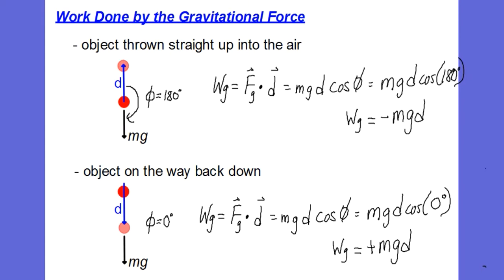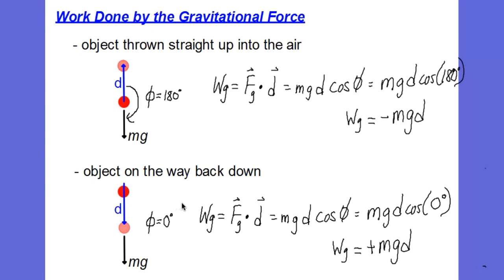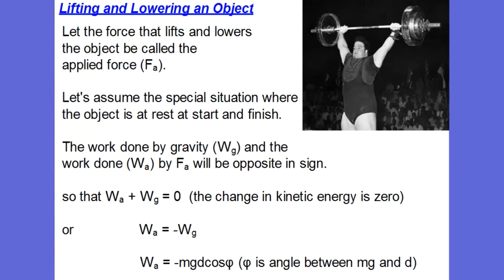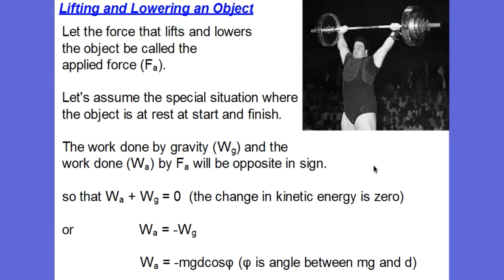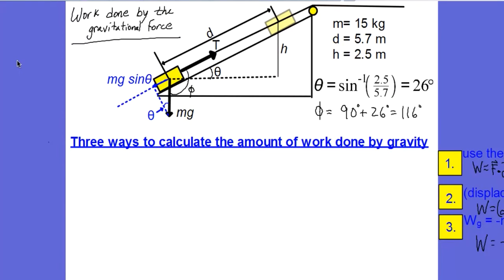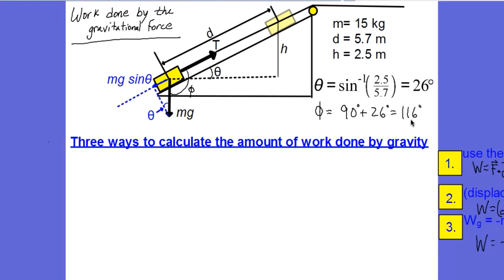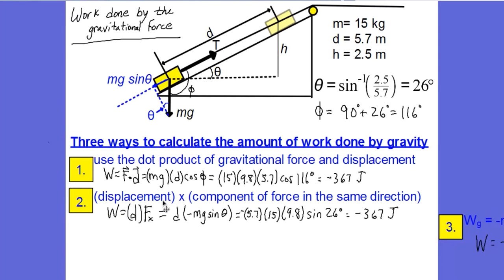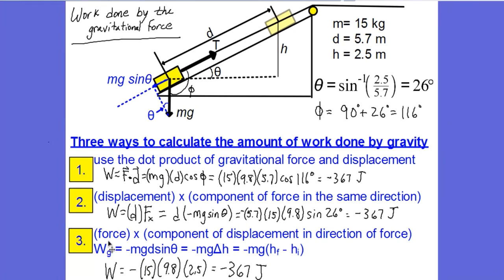7.6 Work done by gravity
Calculating the work done by the gravitational force